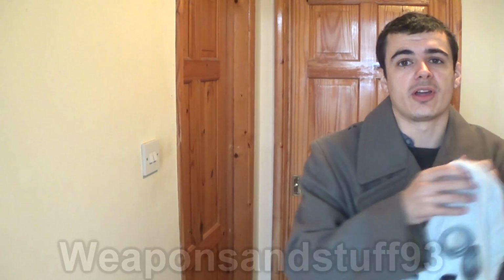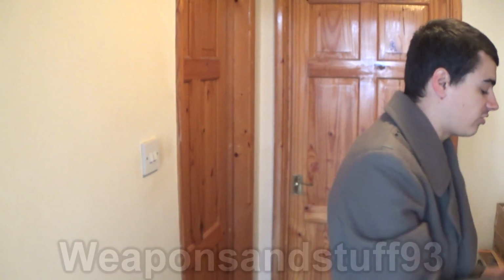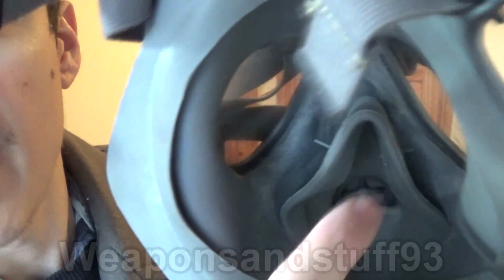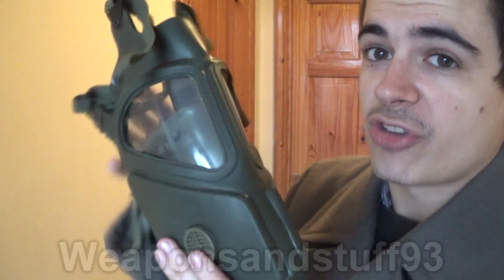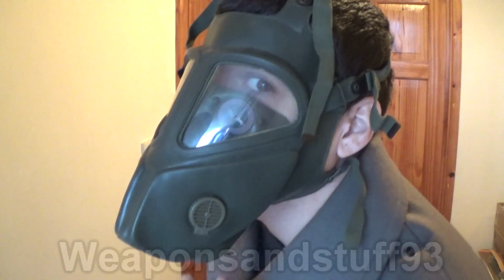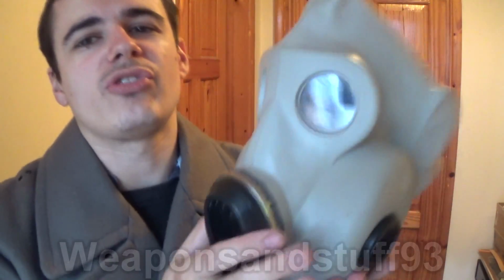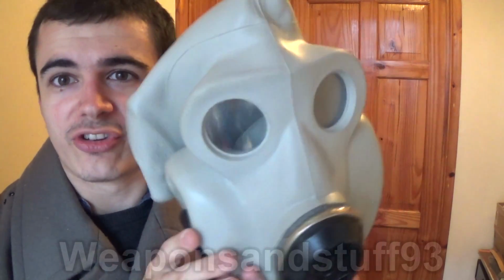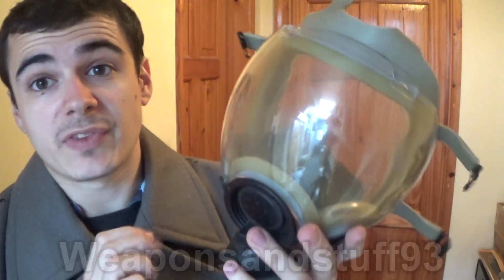Weird Gas masks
Video about a few gas masks I own, that people regularly comment on saying they look weird.
Masks in this video are:
The PH Gas hood (WW1/Replica) because it's a cloth/flannel hood.
US M9 style masks (Finnish M61) because of the big nose.
XM28 because of the weird shape and design.
PBF because of the giant hamster cheek filters.
MCU-2P because of the goldfish bowl style panoramic lens.